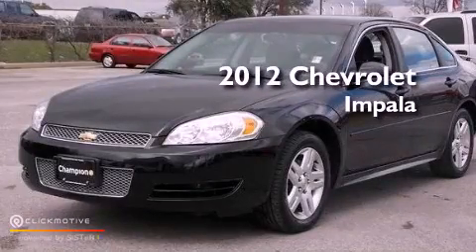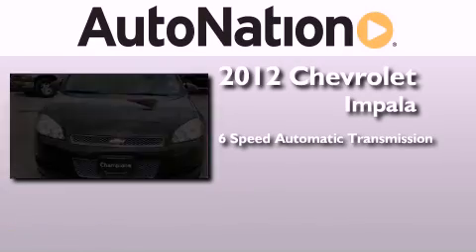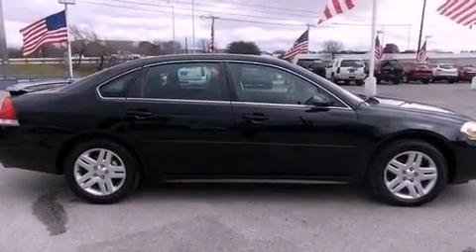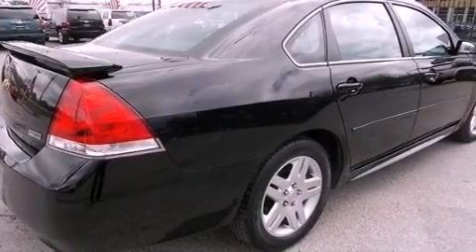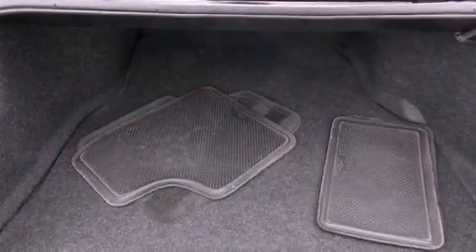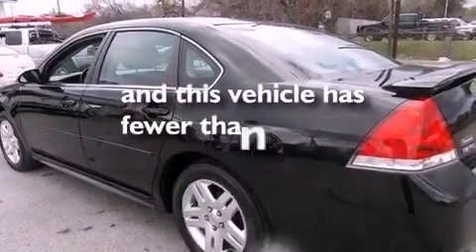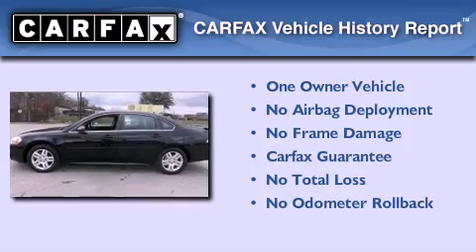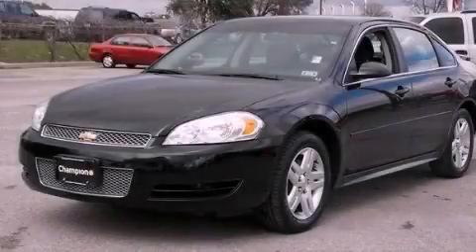Used 2012 Chevrolet Impala Austin TX 78759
Year : 2012
 Make : Chevrolet
 Model : Impala
 Engine : Gas V6 3.6L/217
 Trans . : Automatic
 Exterior : Black
 Miles : 34,914
 Interior : Gray